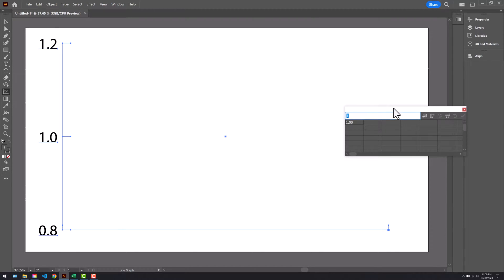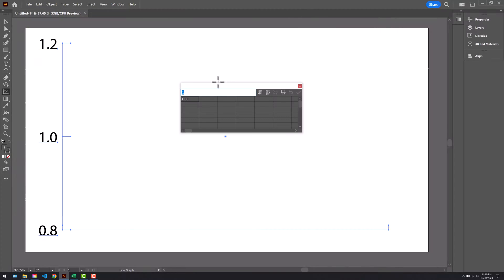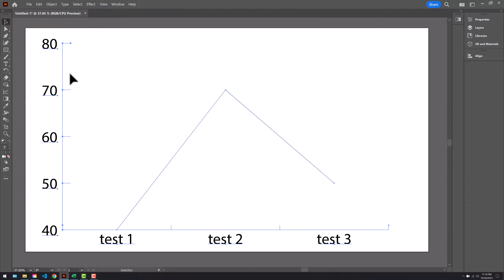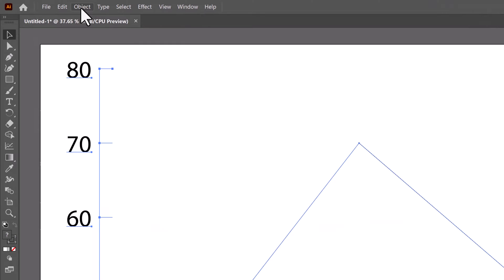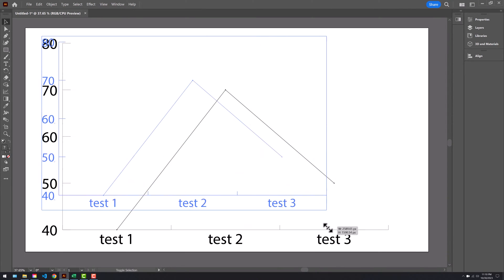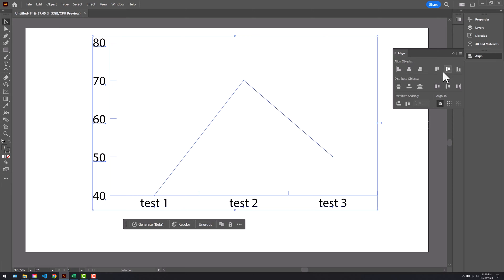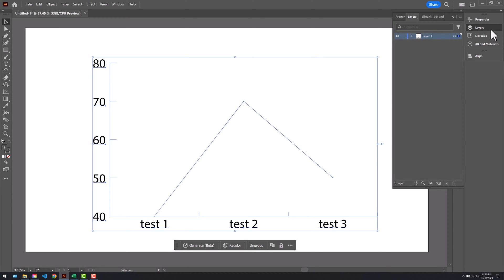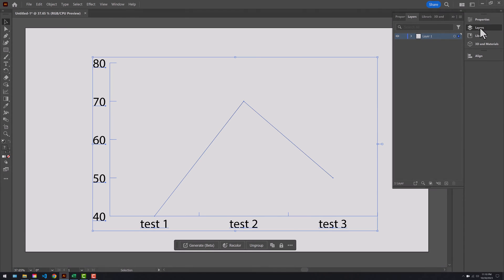How To Create and Scale A Line Graph in Illustrator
00:00 Introduction
00:30 Ungroup
00:39 Align
00:50 Layers